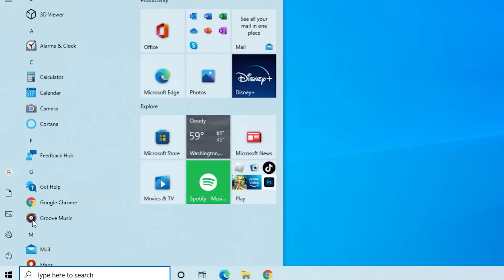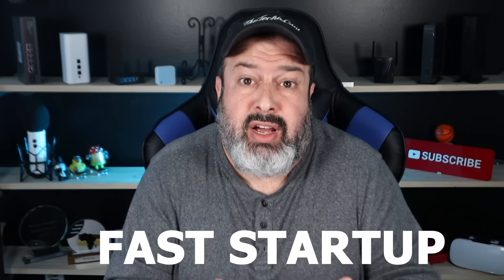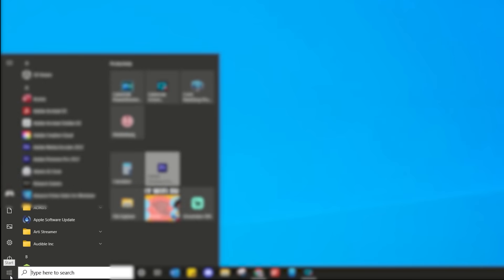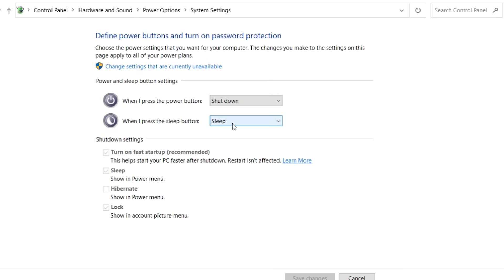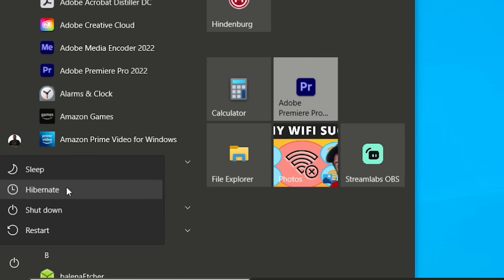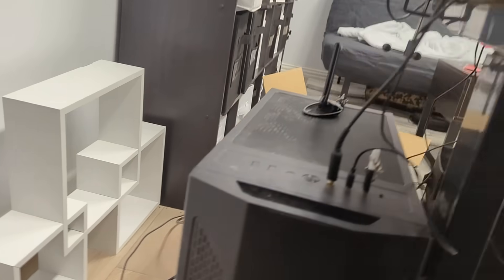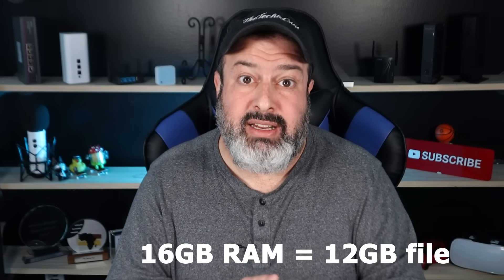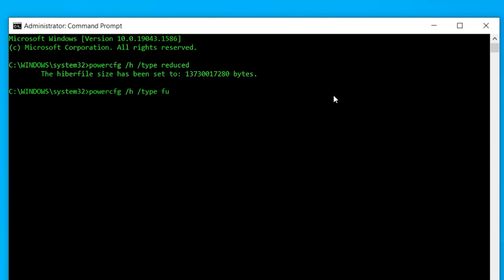Don't SHUT DOWN your computer!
The shutdown button on your computer doesn't actually shut down your computer!
wait. what?